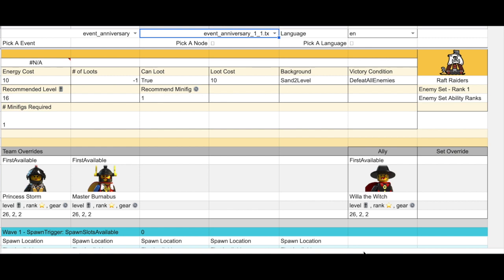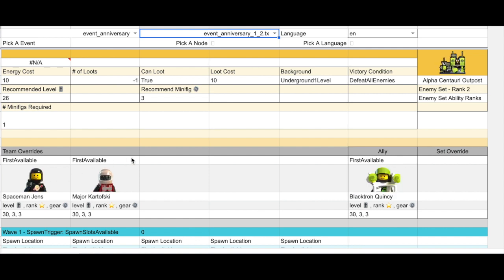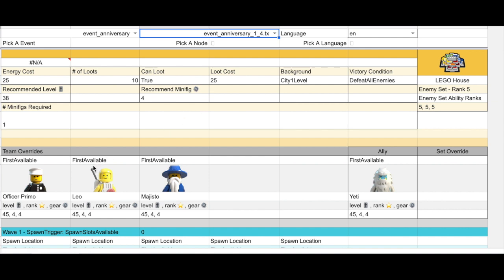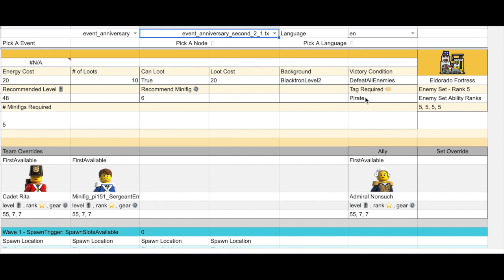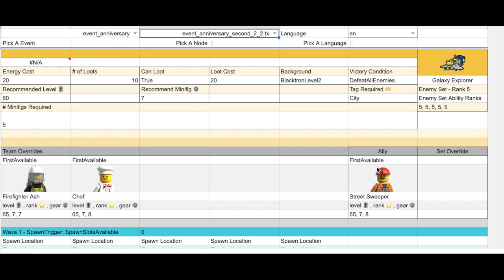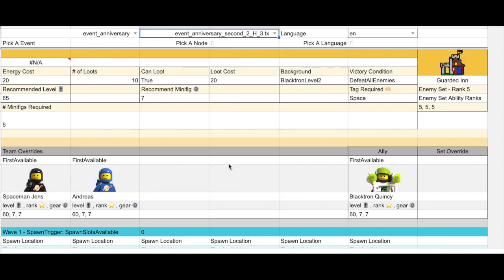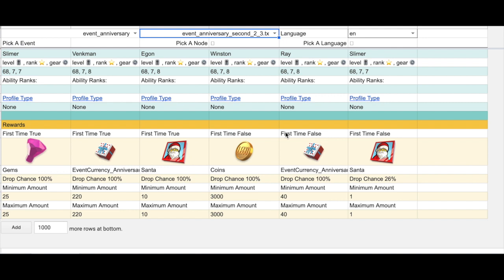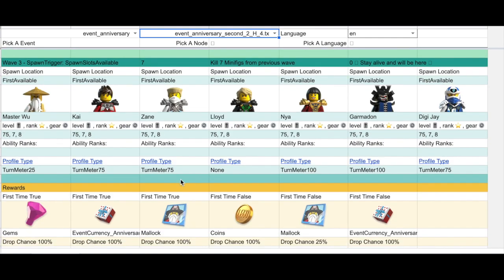Lego Legacy Heroes Unboxed: Anniversary Party Event Preview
LEGO, the LEGO logo, the Minifigure, NINJAGO, and the Brick and Knob configurations are trademarks and/or copyrights of the LEGO GROUP.
Produced by Gameloft under license from the LEGO GROUP.

"This content is not specifically approved by Gameloft and/or the LEGO Group.”